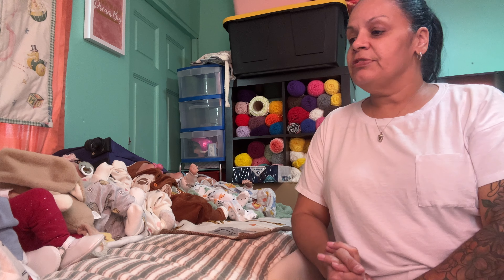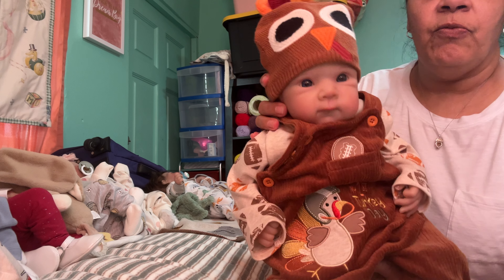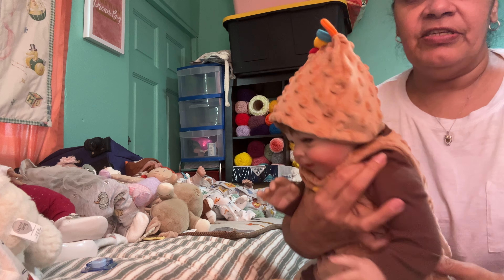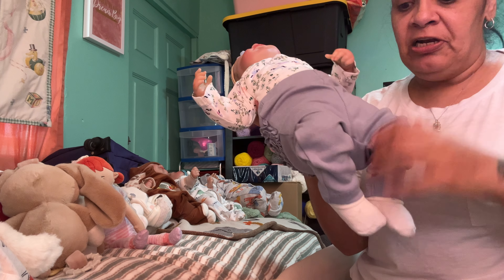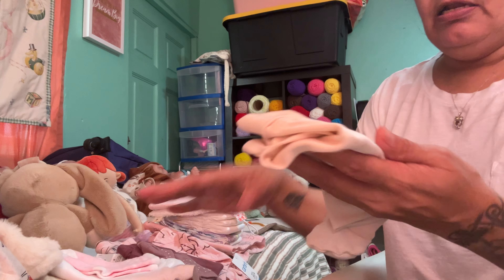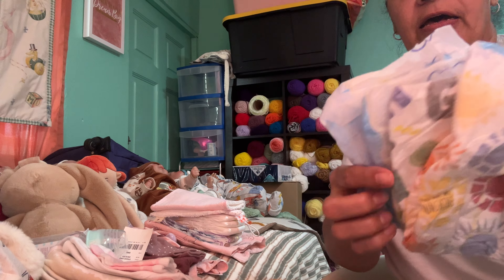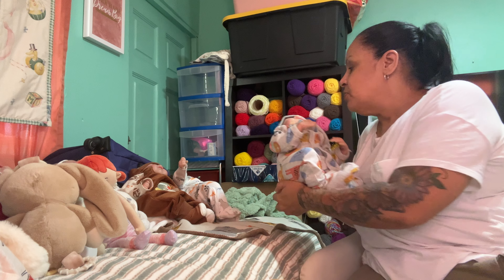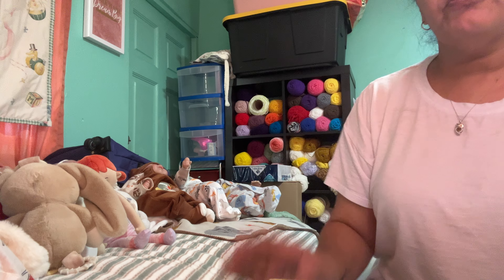Happy Thanksgiving from the Reborn baby ❤️check them out ready for Turkey Day 🌸🌸🌸